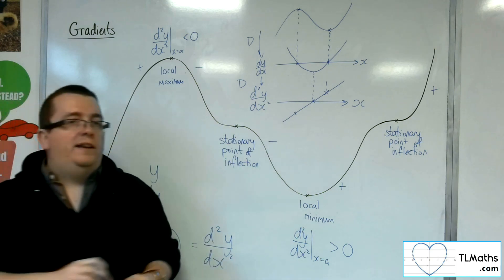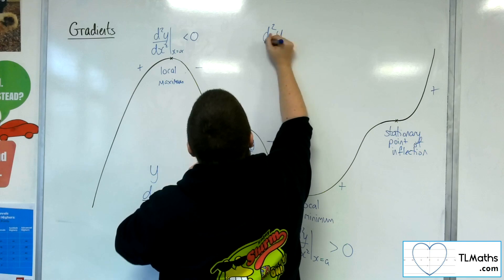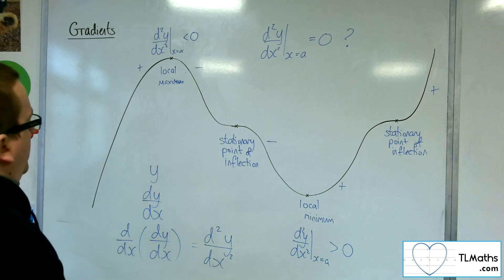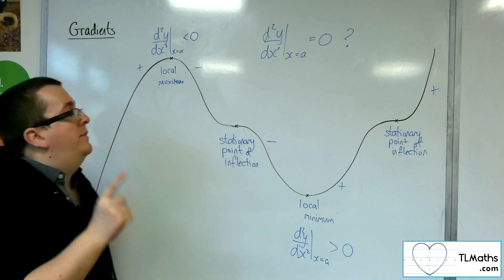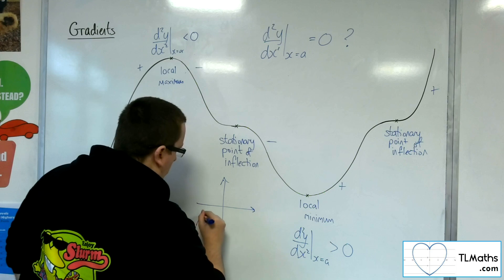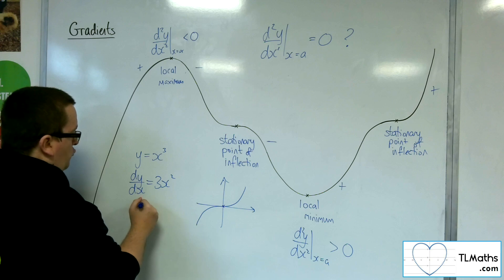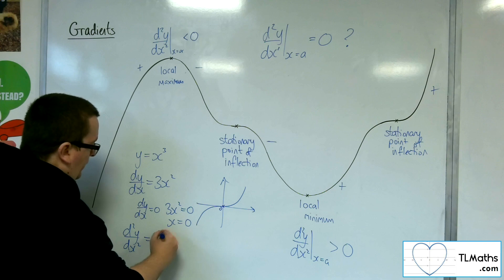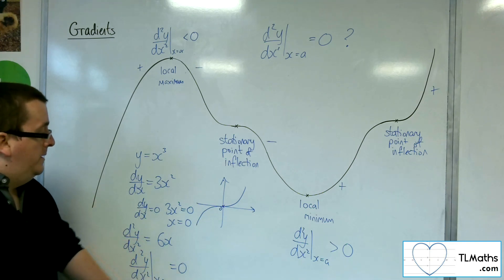A-Level Maths: G3-11 [Gradients: The Second Derivative Test Part 1]